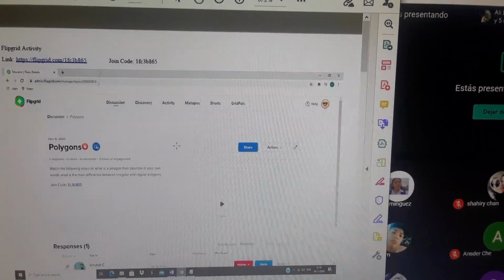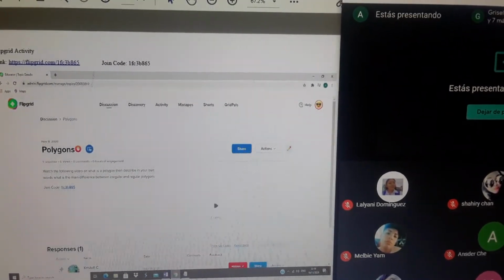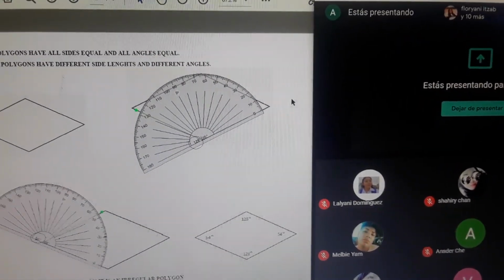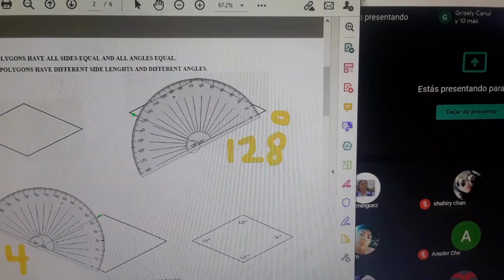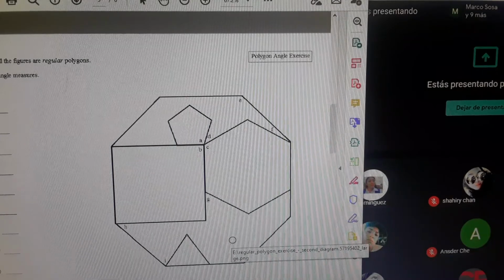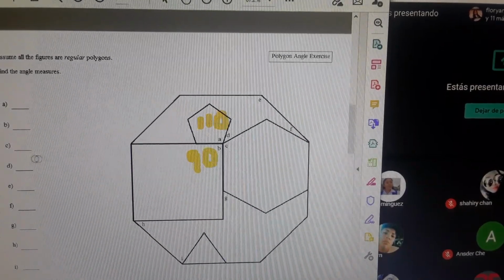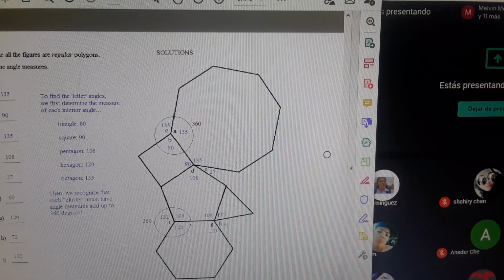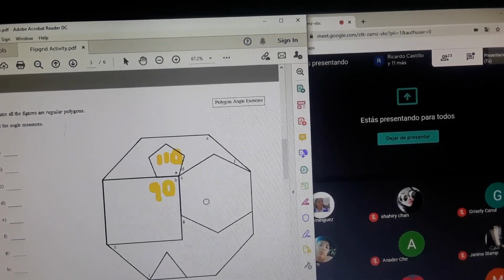Lesson 3 Practicum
Alexis Cumush video